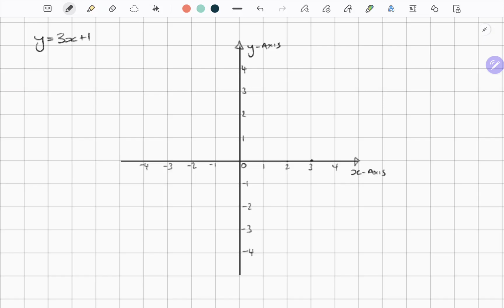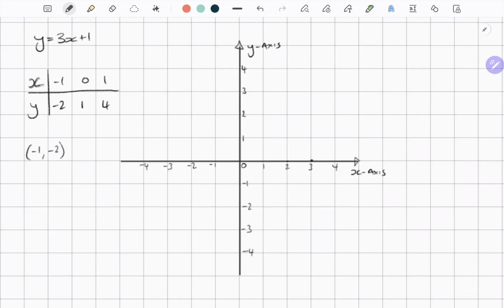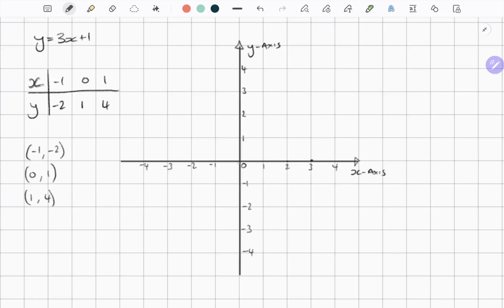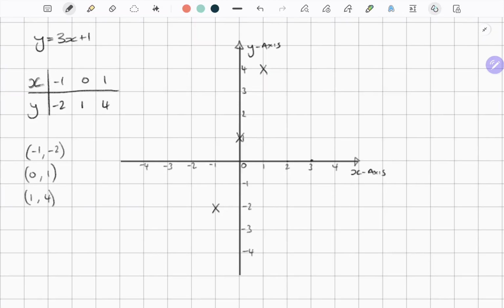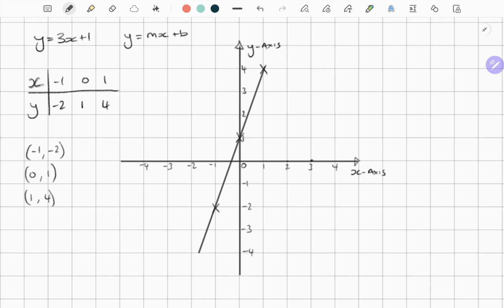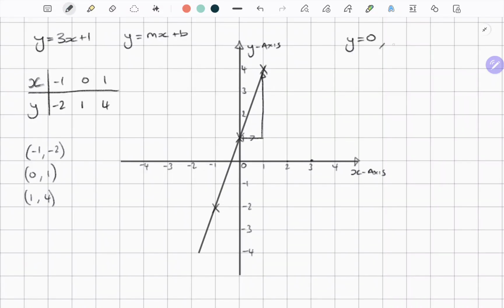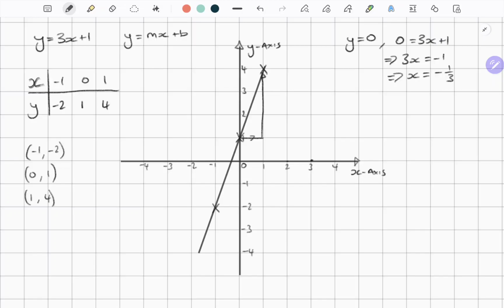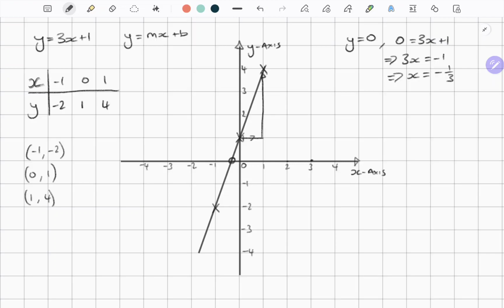Straight Line Graph Equation